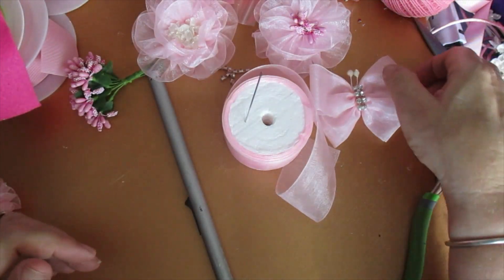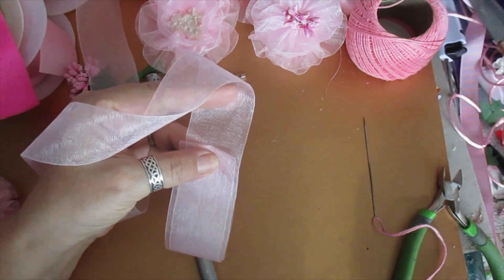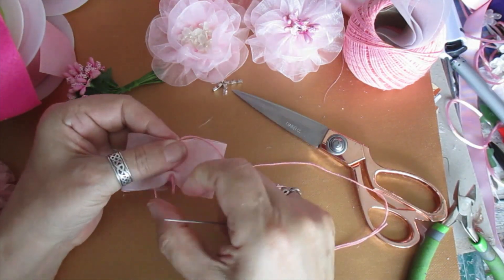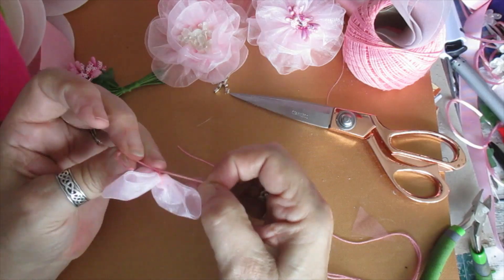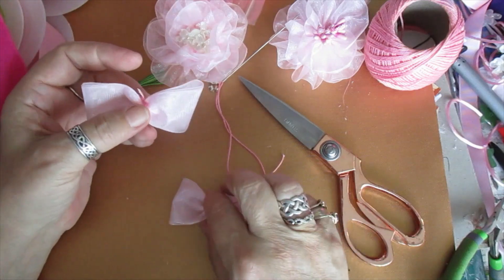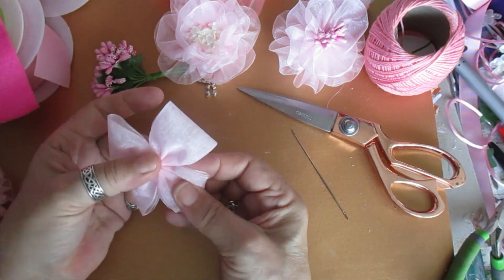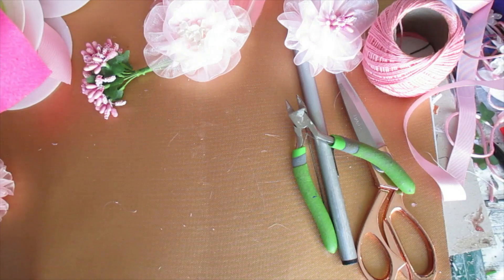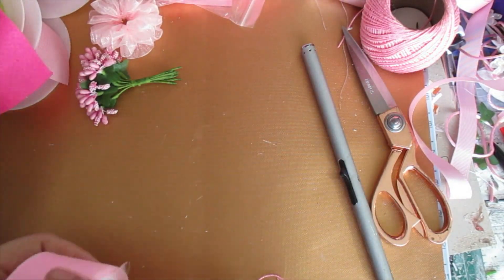Shabby Chic Organza Flowers Tutorial - jennings644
OR